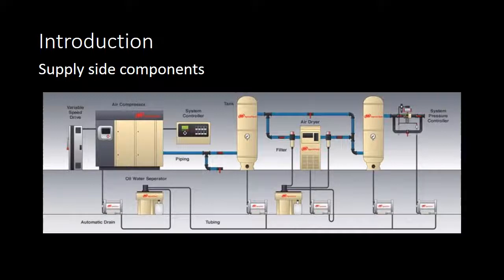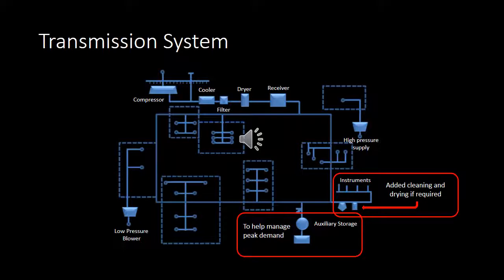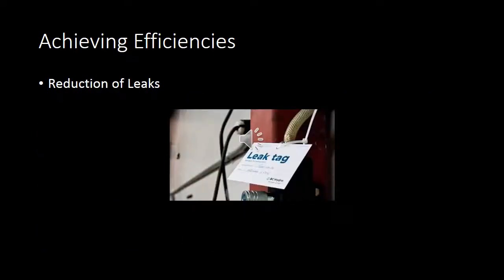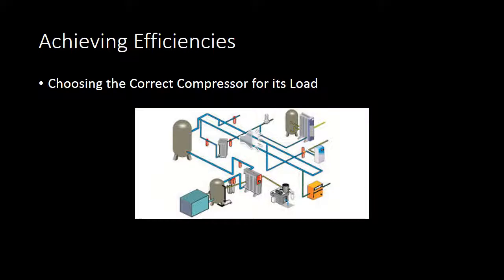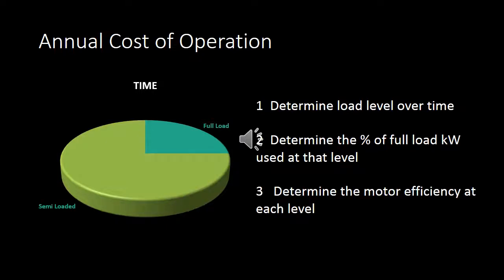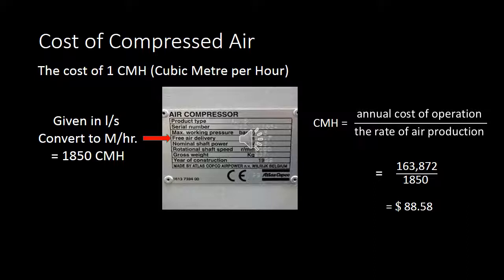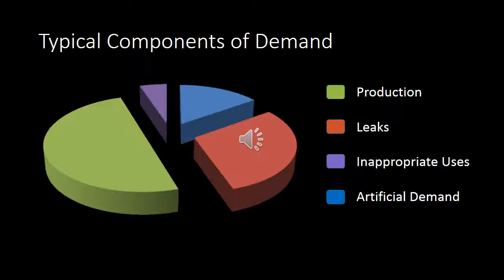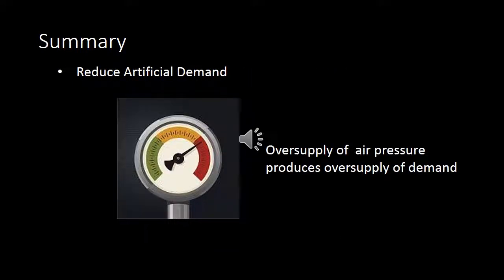Calculate the annual cost of an air compressor